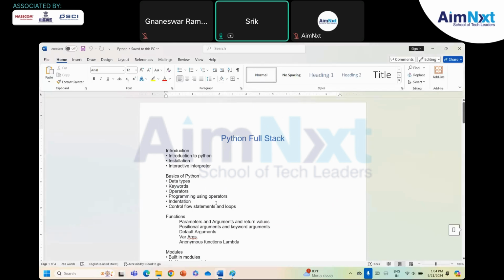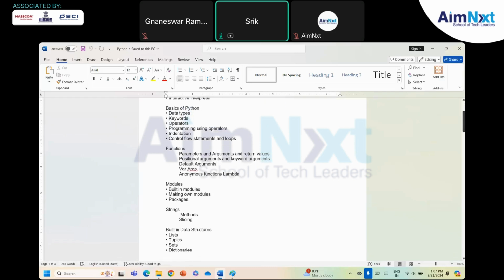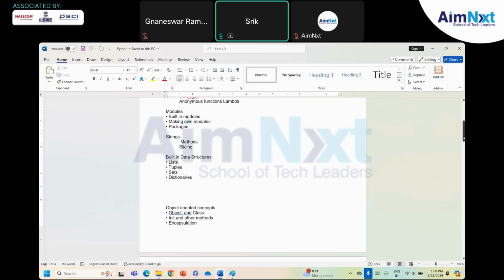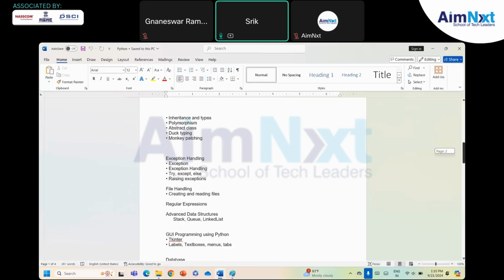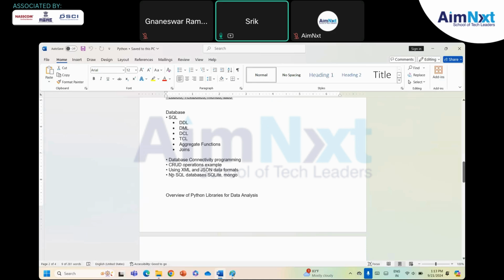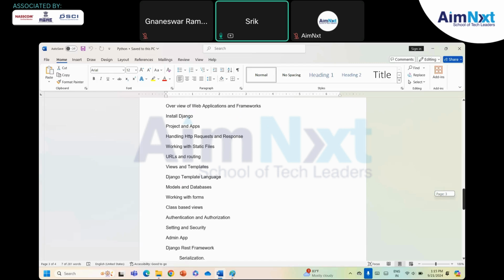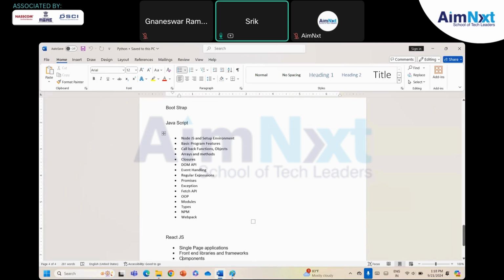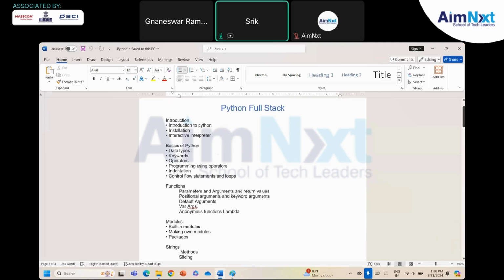Master Python Full Stack Development: Exclusive Demo Session by AimNxt Technologies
🚀 Take the Next Step in Your Tech Career with Python!
Explore our Python Full Stack Assessment and unlock new opportunities in the world of programming. Whether you're a beginner or a seasoned developer, this assessment will test and enhance your skills!
📽 Watch our latest reel and get started on your Python journey with AimNxt Technologies.